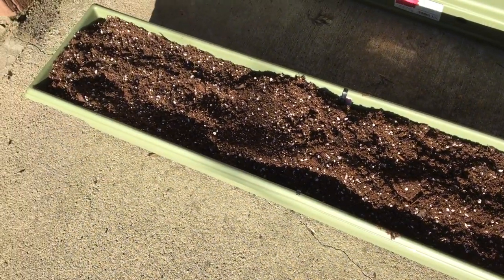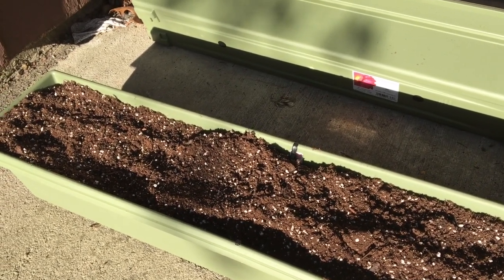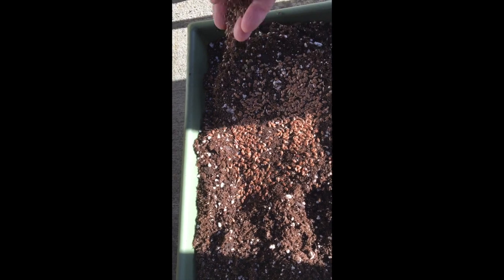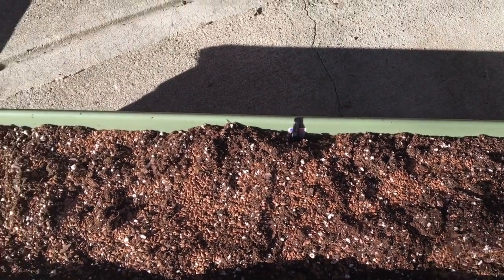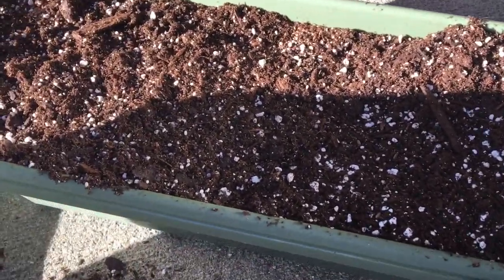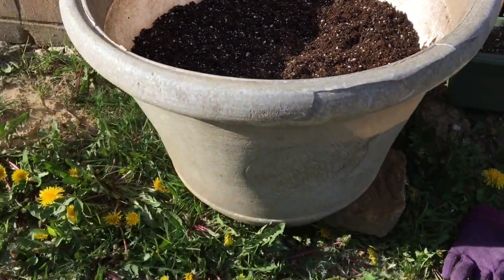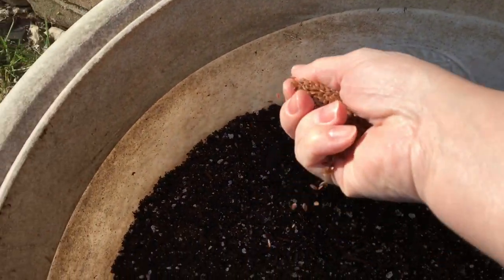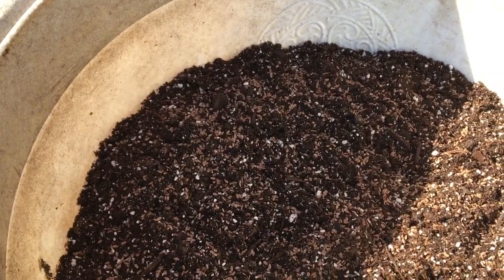STP: 2018 Flax planting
This video is about flax planting for textiles not for human consumption.  Urban gardening context.